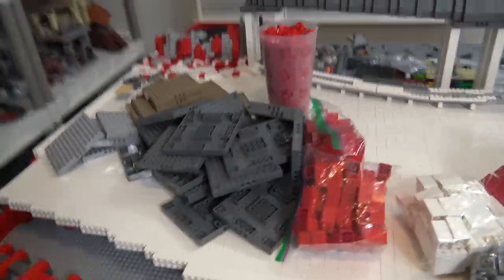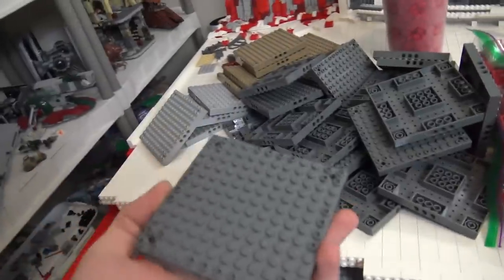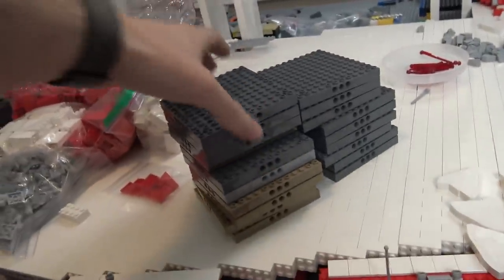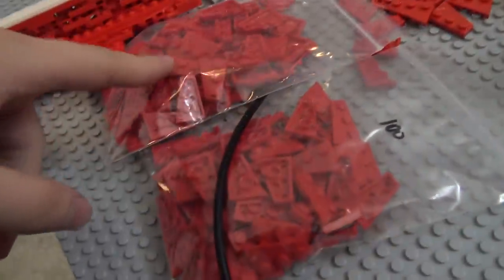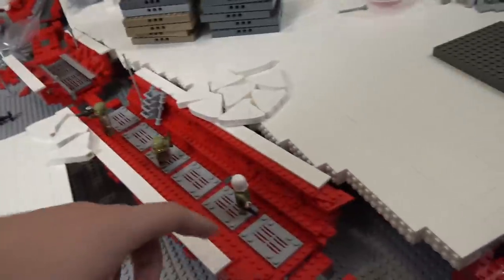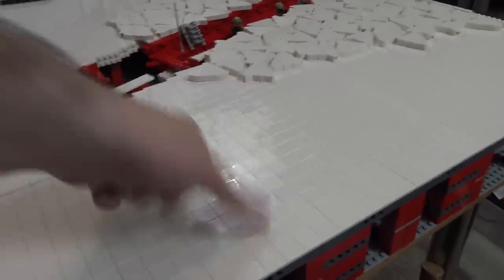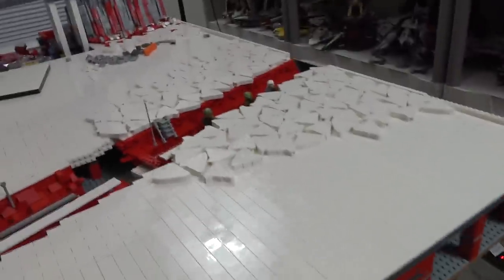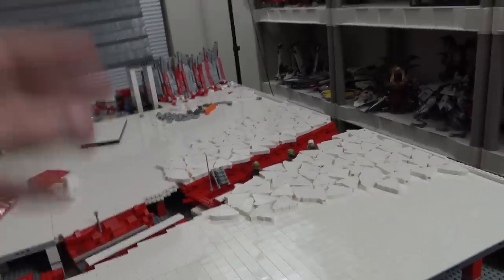Building Crait in LEGO - Week 15: Covering Section 2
We work more on the trench design on the edges of the MOC as well as completing the front side of Section 2 with more plates and tiles!

Got an LDD design of how I should improve Crait?